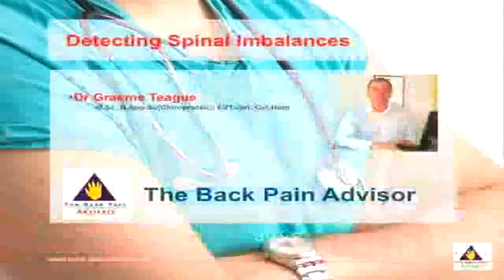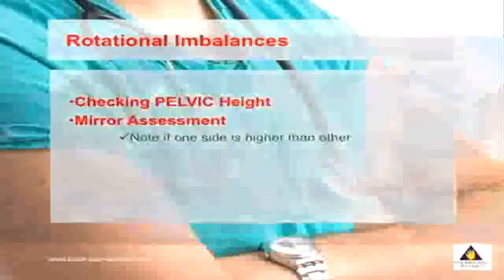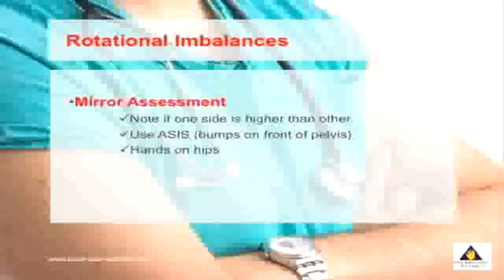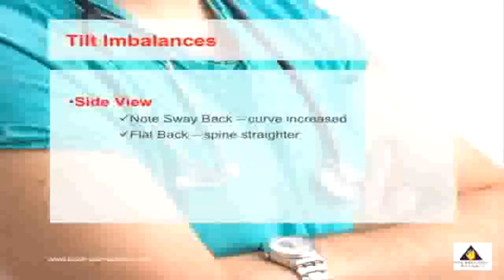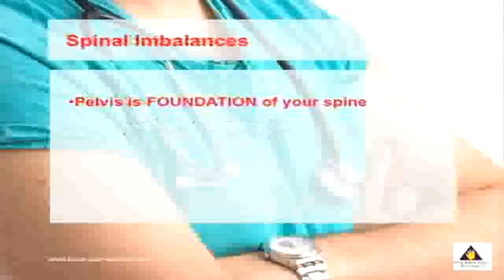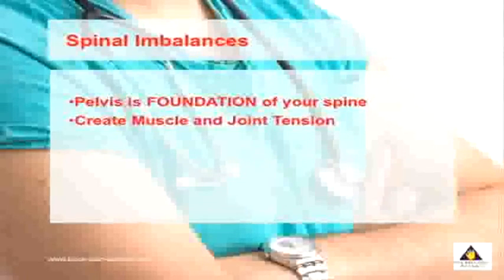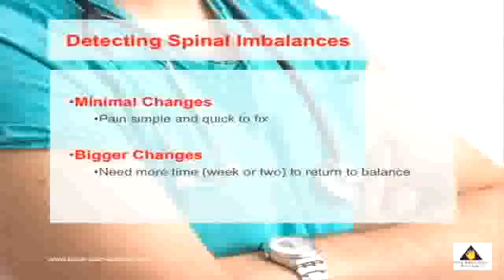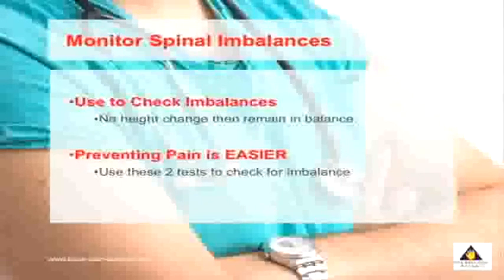Relieve Back Pain - Excellent Help and Advice- Relieve Back Pain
Relieve Back Pain is the internets foremost resource for strategies and procedures on all back pain and sciatica connected issues.

This video demonstrates a variety of the numerous articles, pictures and more we have on our internet site.

Pain can be helped without problems when you understand the easy steps to follow, so if you would like to discover more on Relieve Back Pain come look at our site.

Sciatica Relief :
00:00:05  Back Pain Relief
00:00:04  Back Pain Relief
00:00:03  Exercises Lower Back Pain
00:00:02  Sciatica Relief
00:00:01  Exercises Lower Back Pain